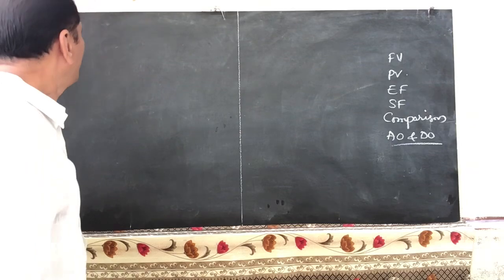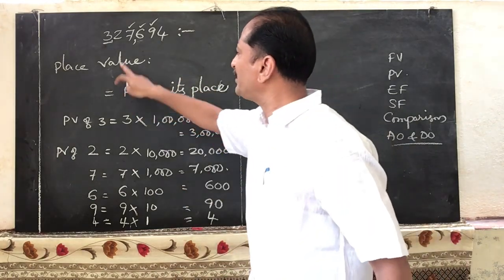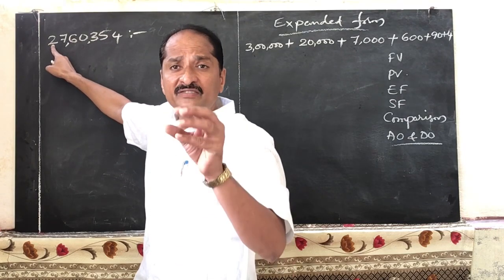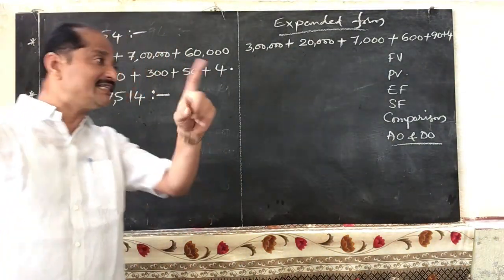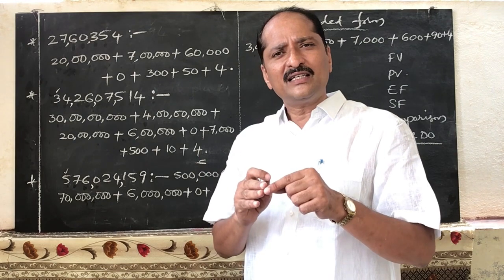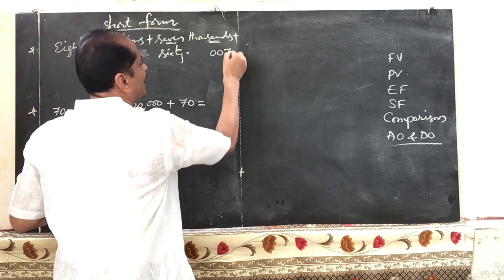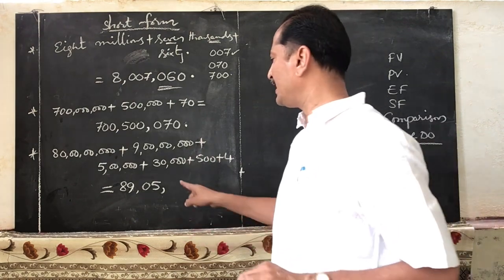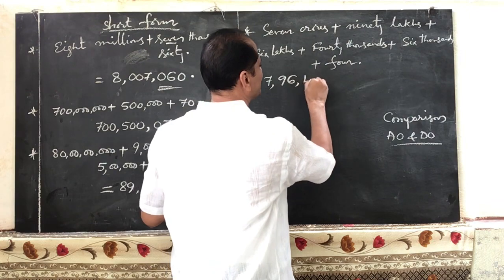Akshara school kodad - FV, Place value, EF & Short-forms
2. FV, Place value, EF & Short forms